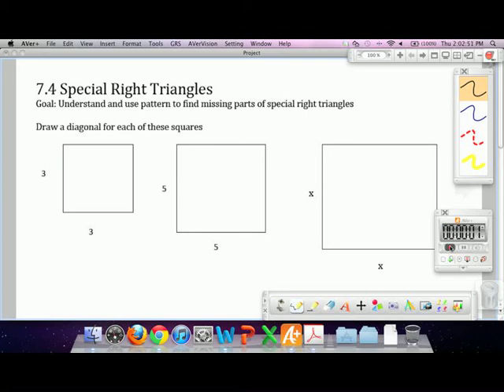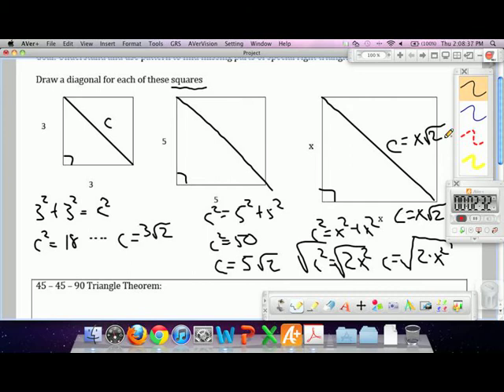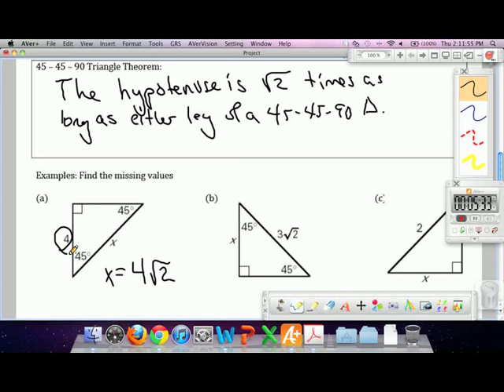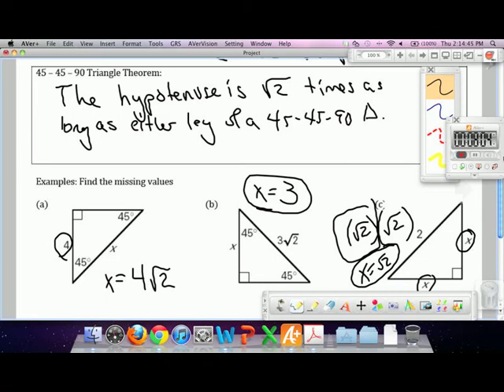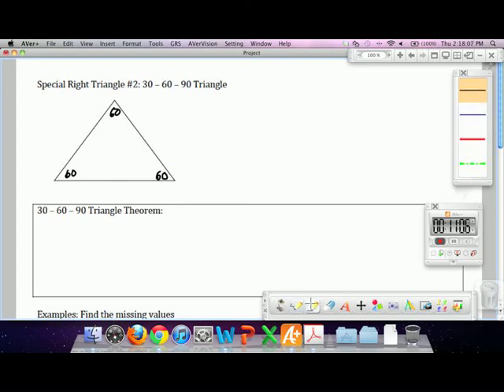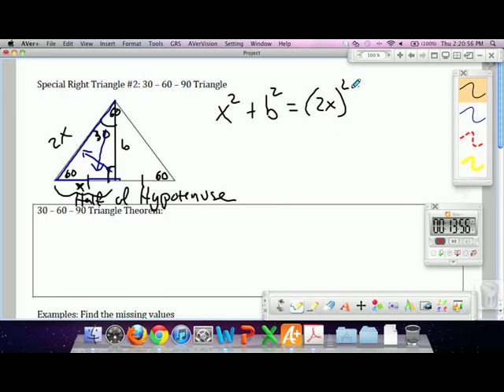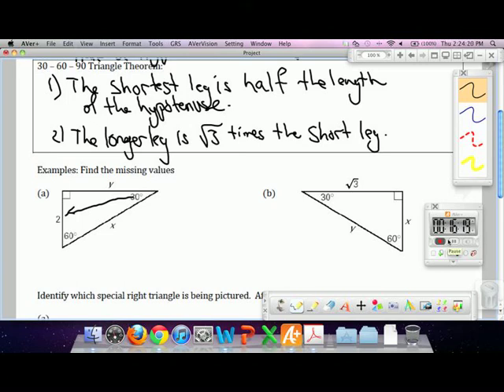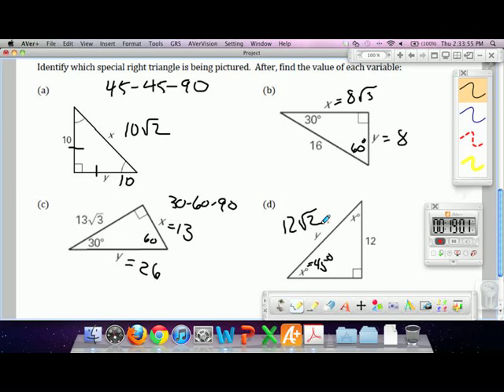AccGeo Notes 7.4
Special Right triangle relationships